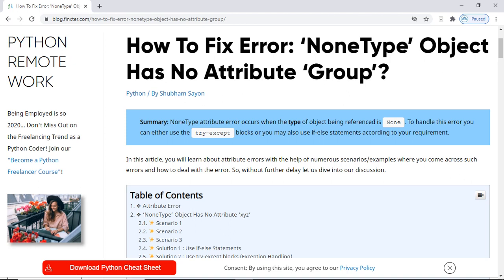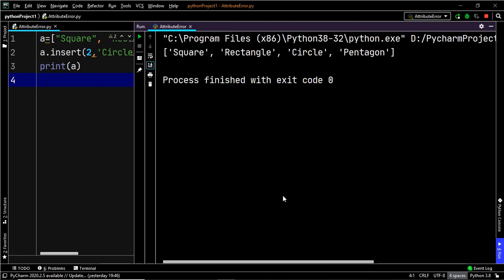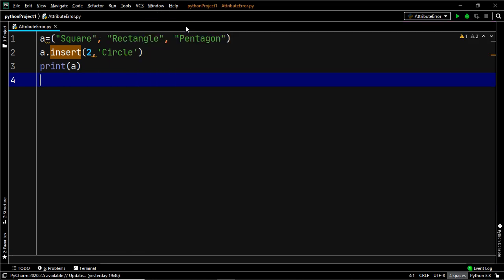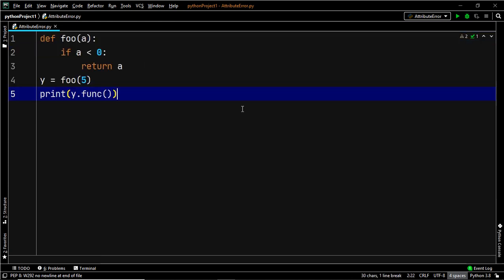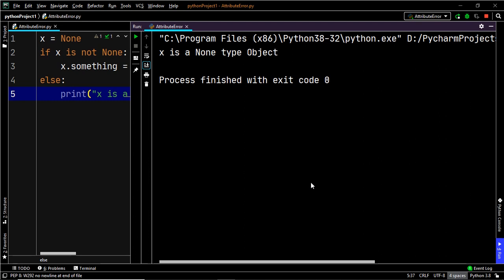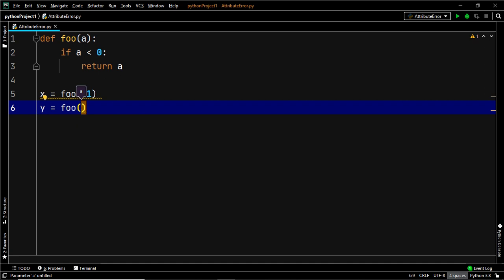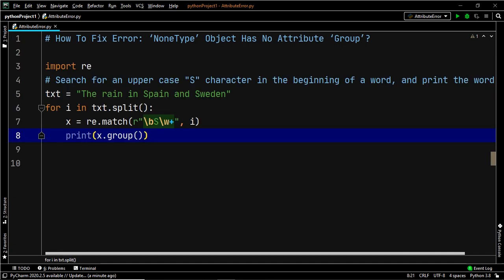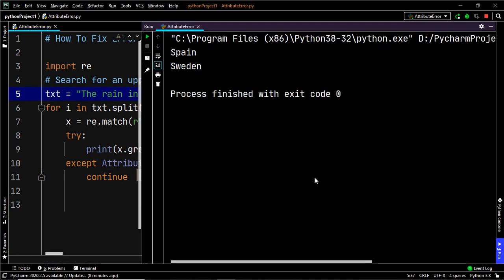How To Fix Attribute Error: ‘NoneType’ Object Has No Attribute ‘Group’?